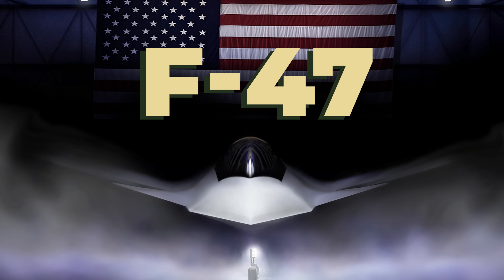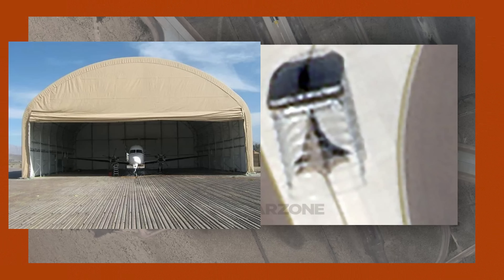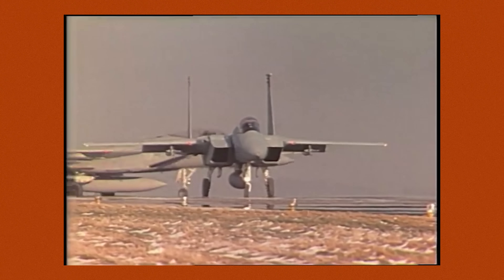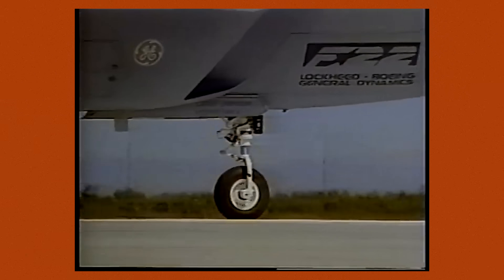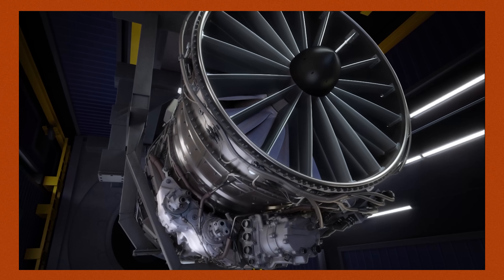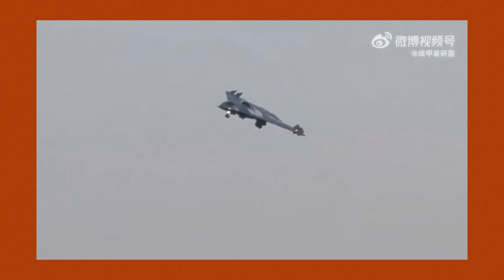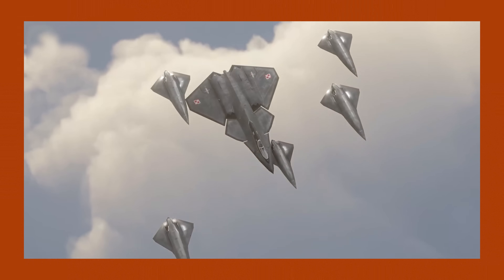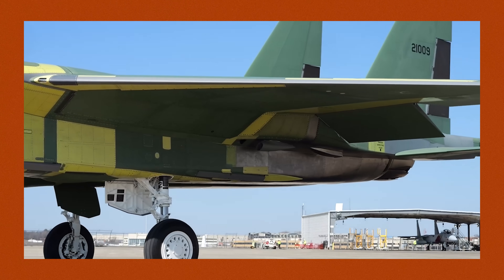America's "New" Sixth Gen F-47 is NOT New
The F-47 might be a new piece of military technology for the Air Force but in fact it is built off of decades of experimental aircraft from the 1980s flown by NASA and turned into the NGAD program.  Who'd have thunk.